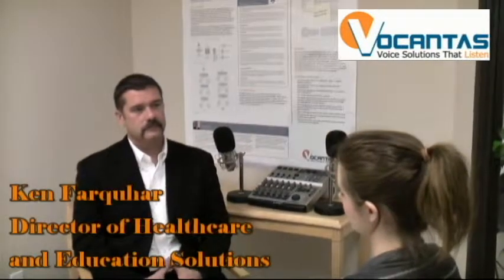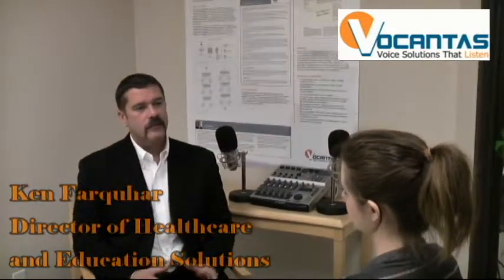Ken Farquhar talks about the benefits of IVR in colleges and universities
Ken Farquhar, Vocantas' Director of Healthcare and Education Solutions, discusses the benefits of IVR in colleges and university.